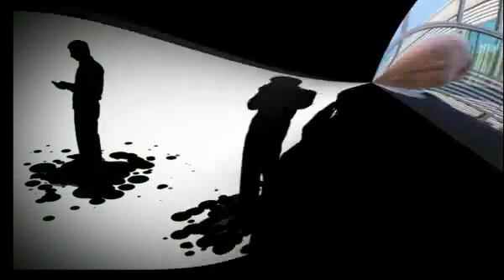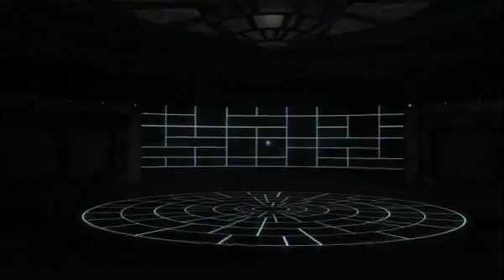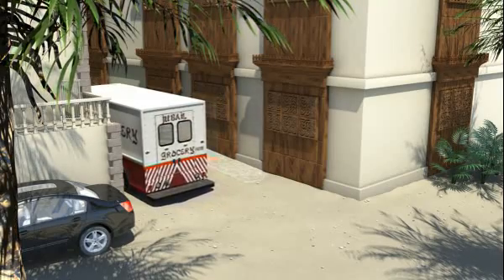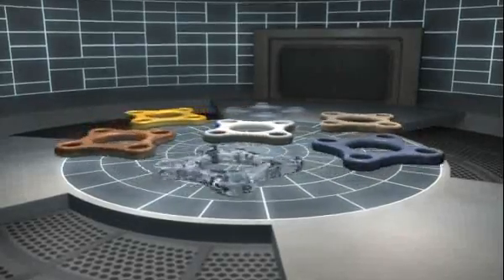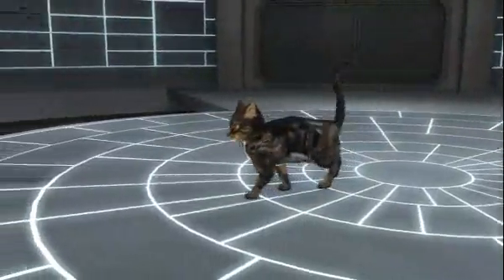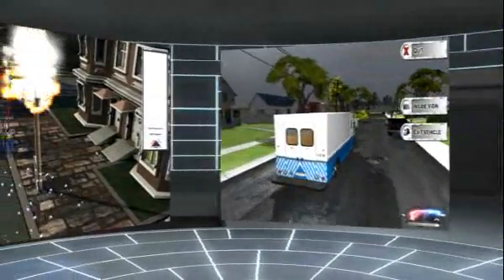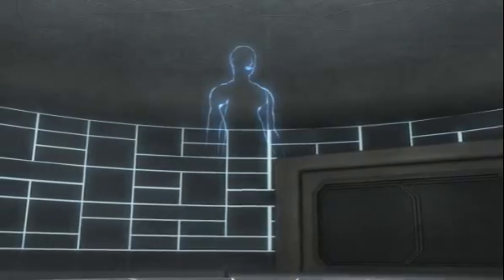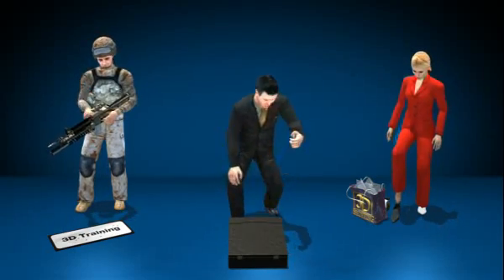ADVANCED 3D VR SIMULATIONS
Examples of what is possible with "Hyper-Reality" 3D virtual reality simulation technology.